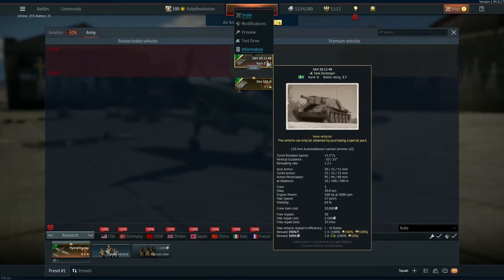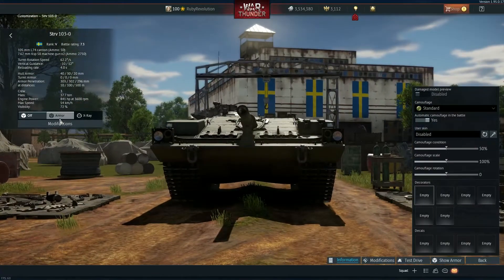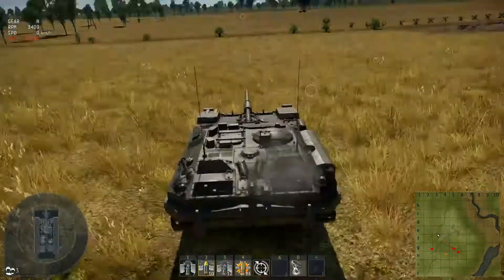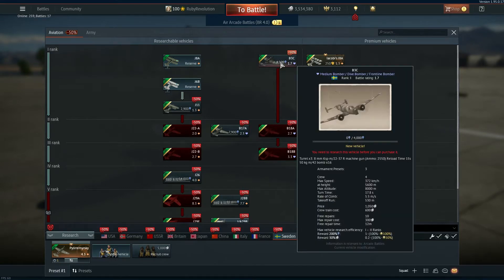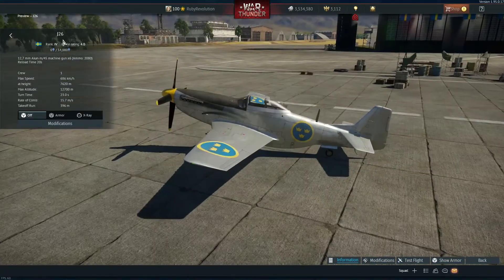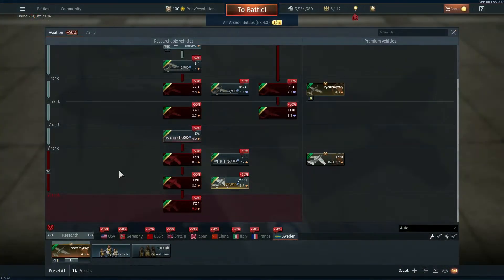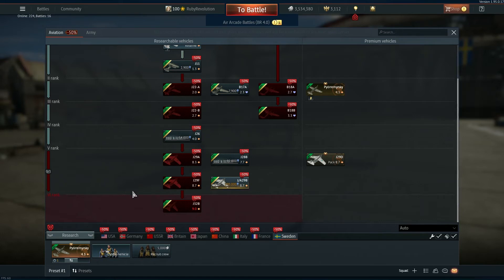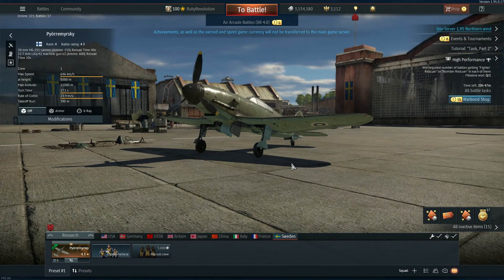1.95 War Thunder Dev Server Preview | Swedish Tanks & Aircraft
Hello all you lovely people out there! ssooo the 1.95 Dev Server opened so we just had to go have a looksie at all the new swedish tanks and aircraft! This video is just a preview of the vehicles coming in patch 1.95

!ALL STATS ARE SUBJECT TO CHANGE!